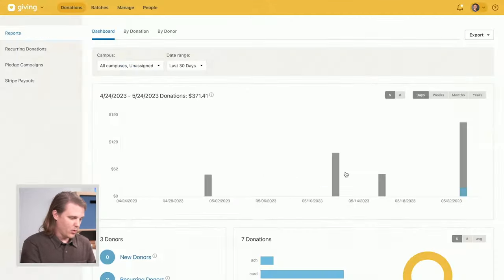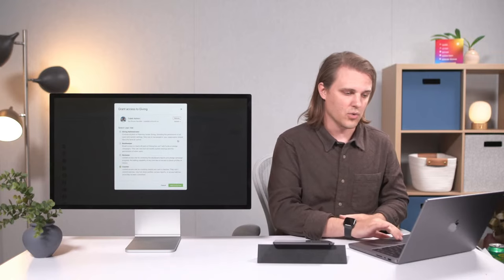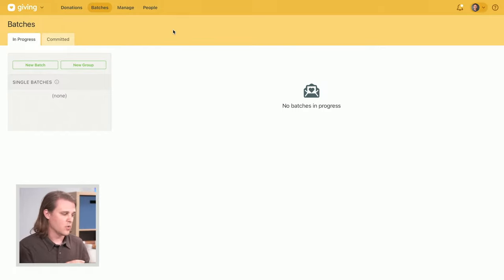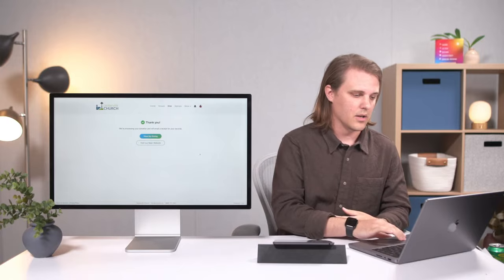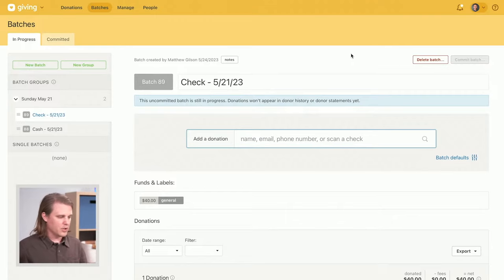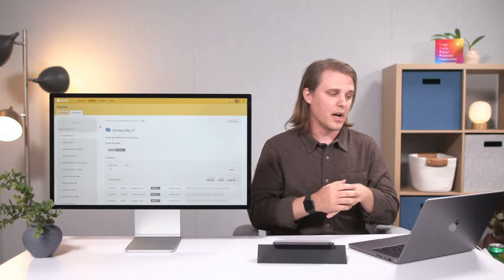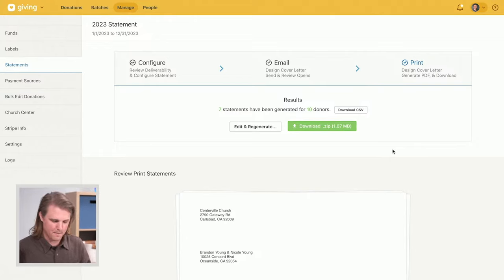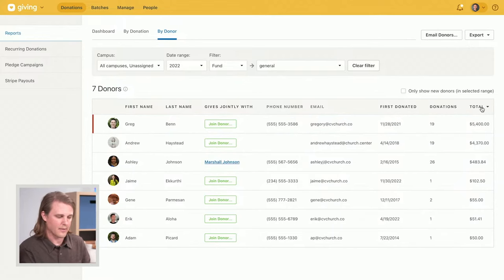PCU: Planning Center Giving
Join us for an in-depth look at Planning Center Giving!

00:00 Intro
3:17 Setting Up Giving
4:56 People and Permissions
8:06 Setting Up Funds
11:22 Processing and Tracking Donations
11:57 Donor Experience on Church Center Web
17:37 Donor Experience on Church Center App
19:49 Batches: Cash and Check Donations
26:03 Pledge Campaigns
30:37 Donor Profiles and Editing Donations
33:41 Setting Up Joint Donors
35:25 Admin Profiles & Notifications
36:58 Donor Statements
44:03 Reports
50:34 Stripe & Bookkeeping
56:00 Transitioning from Another Donation Platform
57:48 Outro